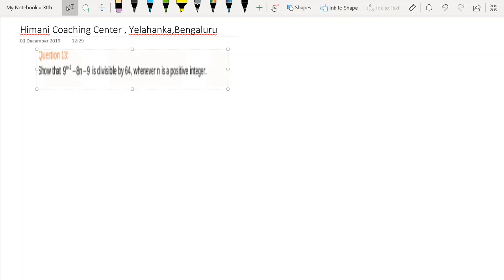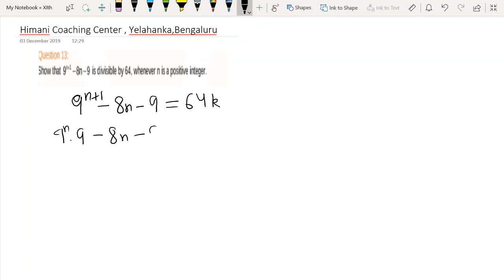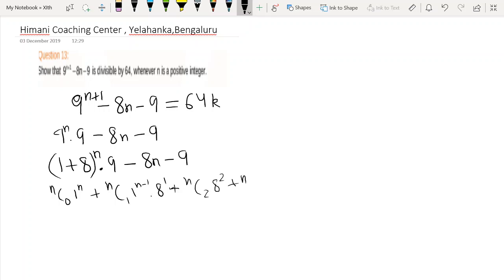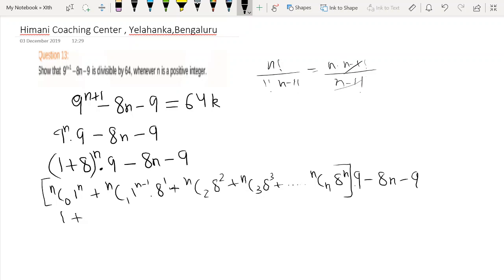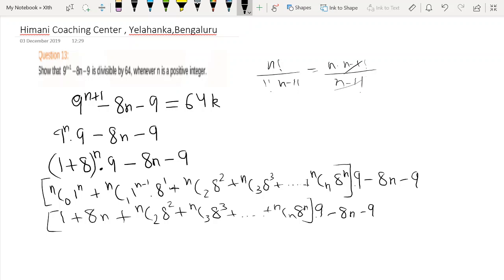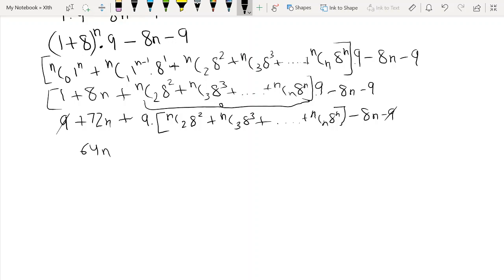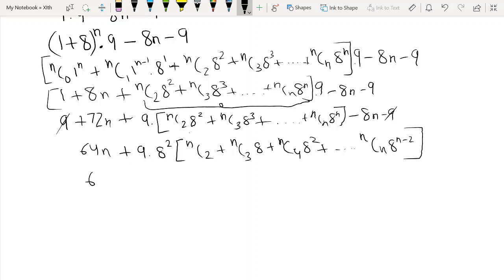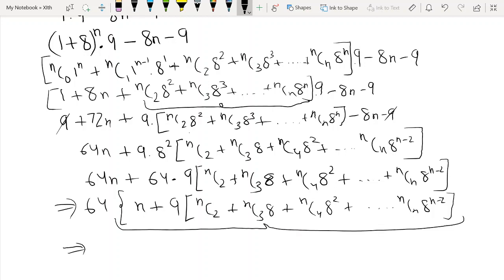Question 13 , Exercise 8.1 Class 11th , NCERT book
Easy explanation for Q No. 13 , Ex 8.1 , Binomial Theorem , NCERT book